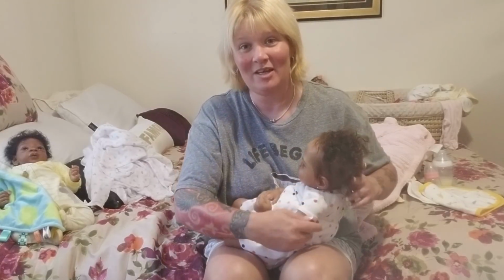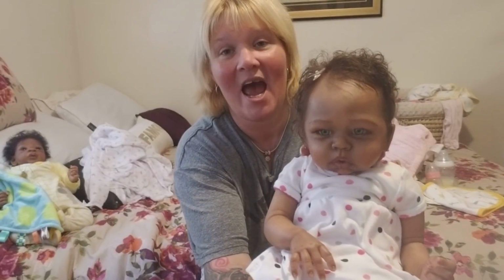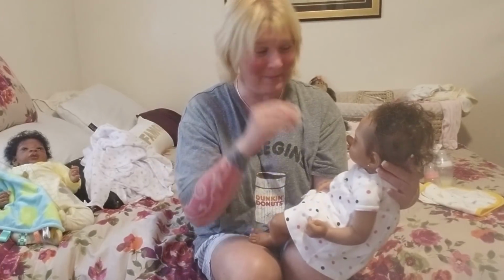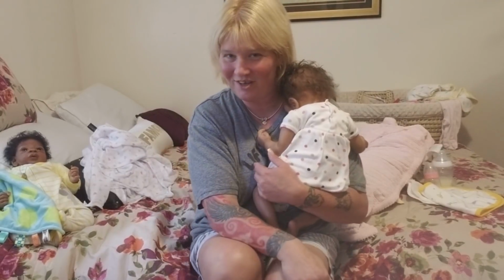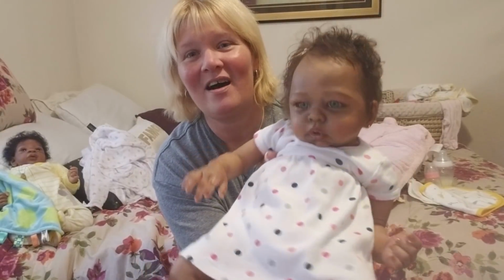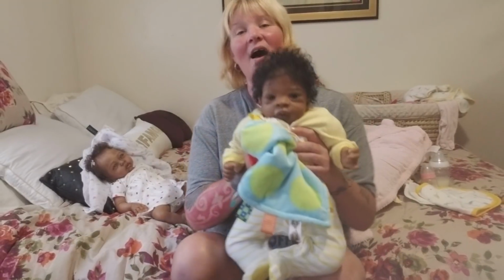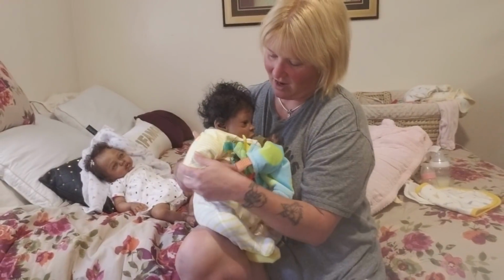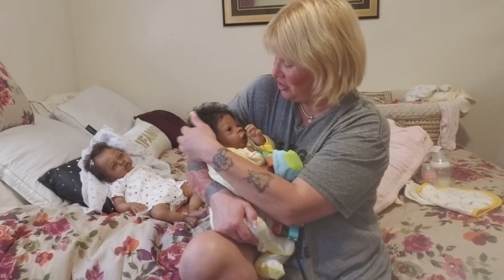Reborn topic chat. Why do I talk about the things I Do? Babies, Adelaide, Pipierre & AZ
Hi reborn friends! Today is a topic chat about why I talk about the things I do on my channel. Sharing opinions VRS Drama

See reborn babies Adelaide "Eleanor by Laura Tozio Ross " Artist Myra's Little Bugs  Pipierre 'Tink by Bonnie Brown " & AZ "Asriel by Jorgia Pigott" artist Kymberlee's Cocoon

For more fun & pics of all my babies please join me on Instagram @piximommys_reborns

God Bless